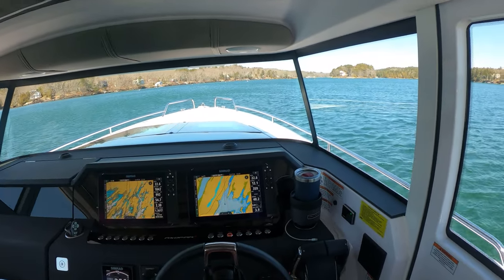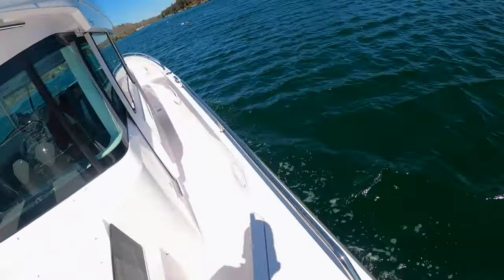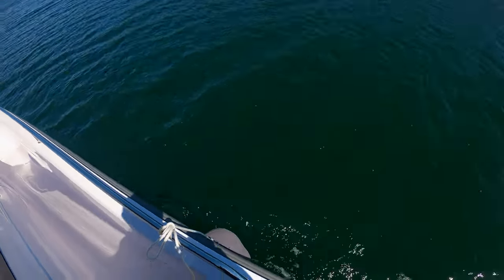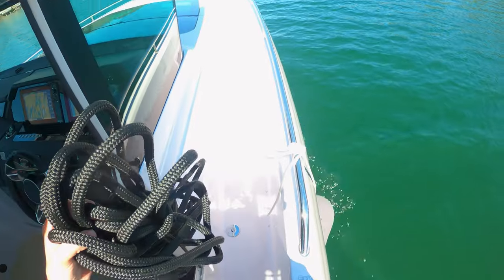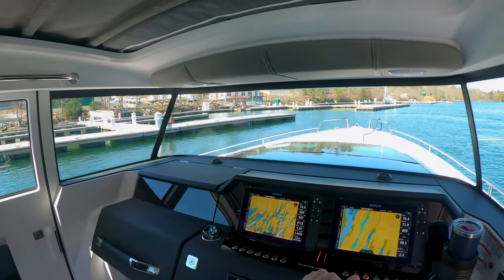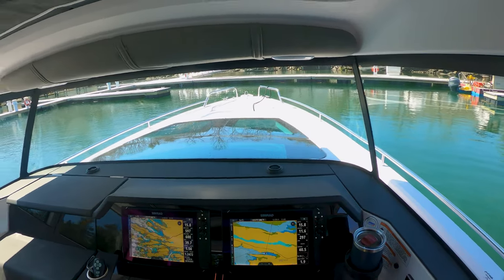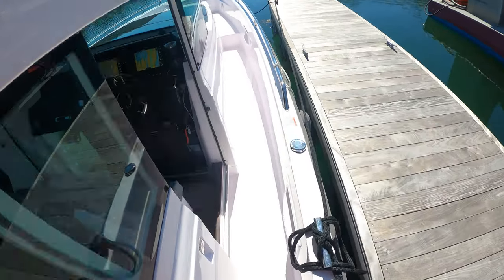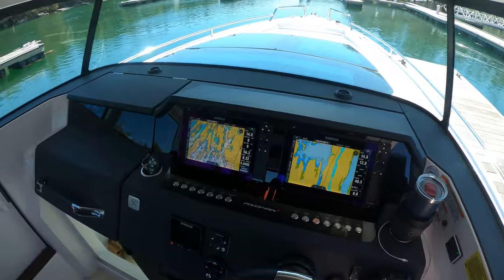POV Solo Docking an Axopar 37 XC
Watch as Ben Knowles from East Coast Yacht Sales demonstrate the skills and techniques required to maneuver a boat into a tight dock space all by yourself. Filmed in POV, you'll feel like you're right there at the helm experiencing every turn and adjustment as we navigate the boat through the water and into its designated spot.

Throughout the video, Ben shares tips and tricks on how to approach a dock, how to adjust your speed and angle, and how to make small adjustments to keep your boat steady and centered.